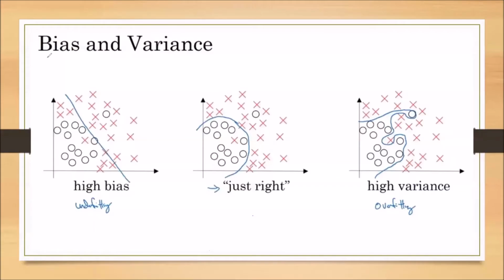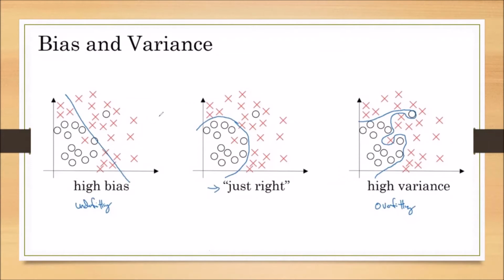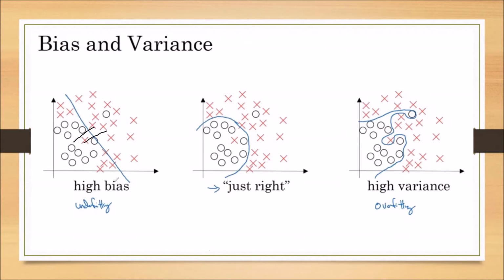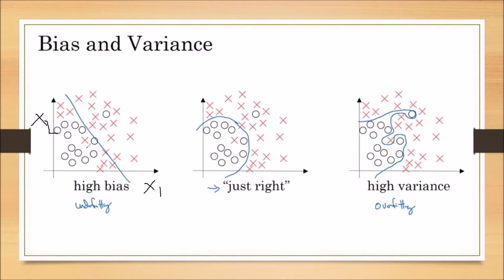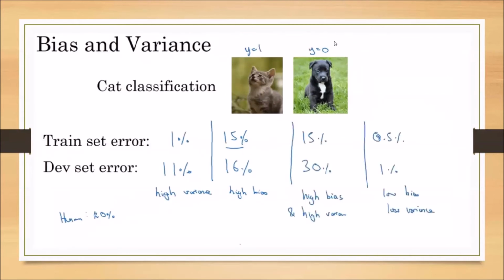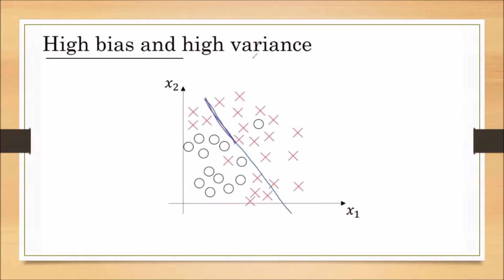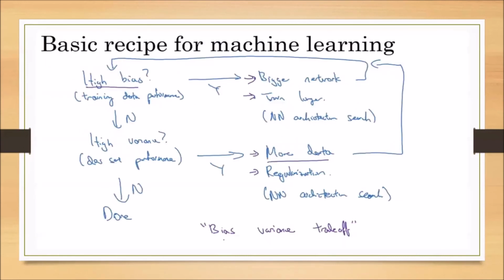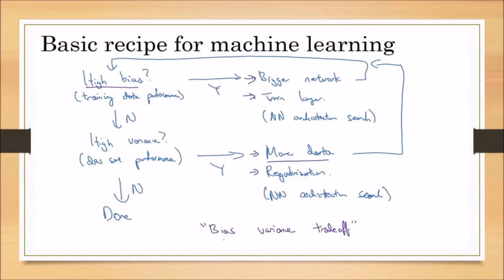27-Bias and variance